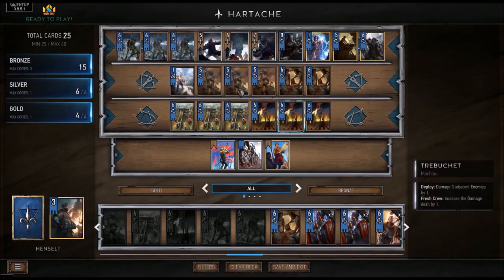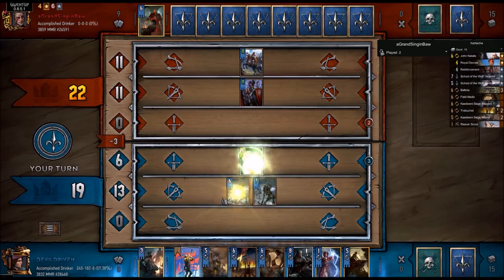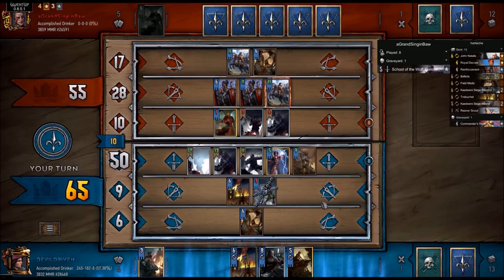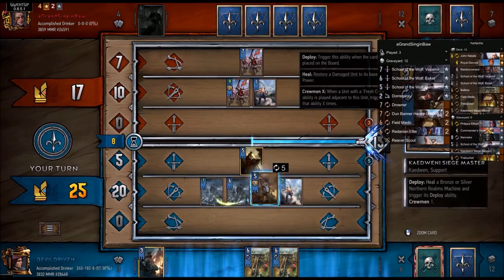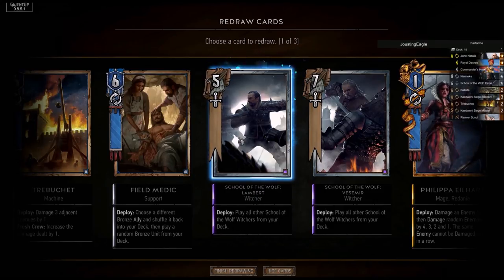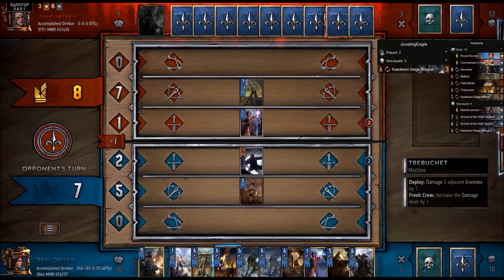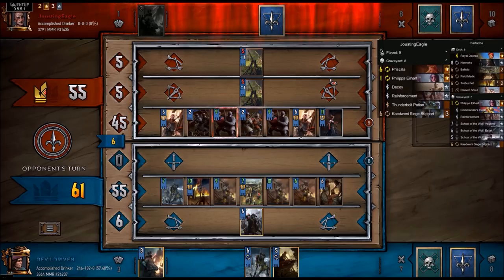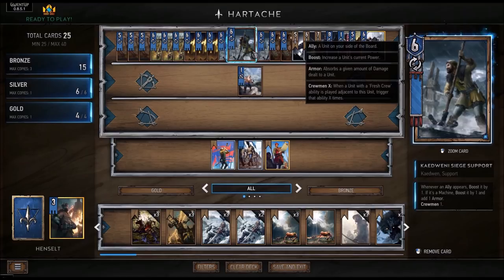[GWENT] NORTHERN REALMS (HENSELT) HARTACHE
Another henselt machine list this time with reinforced ballistas